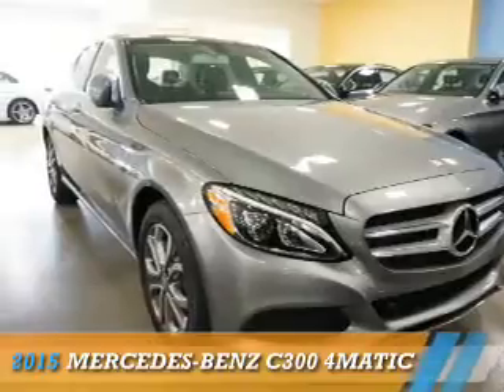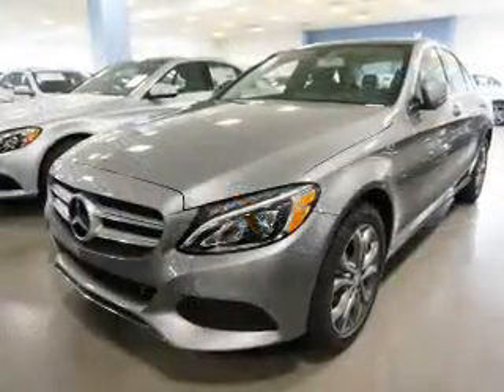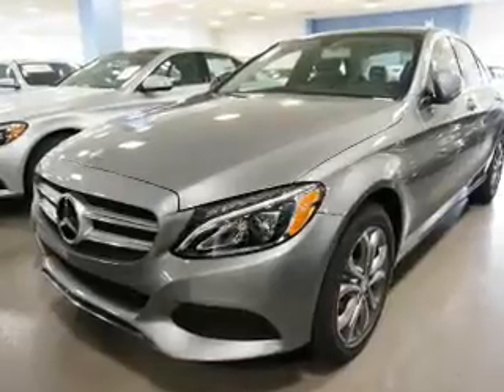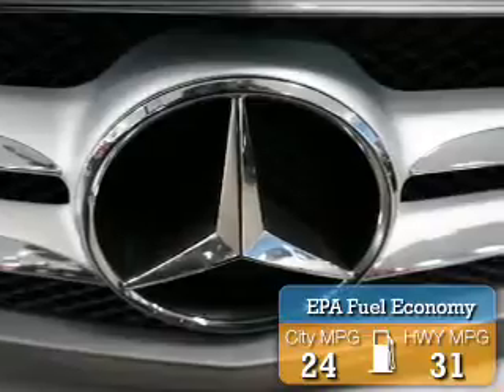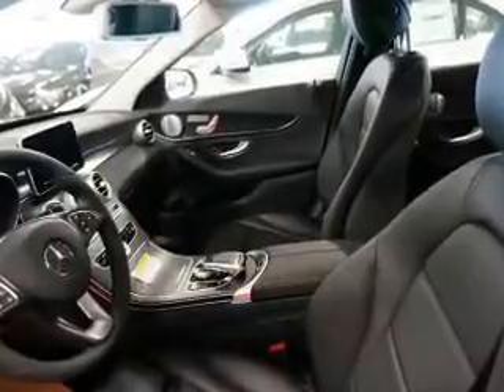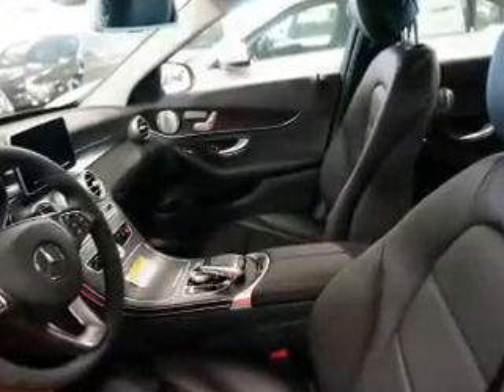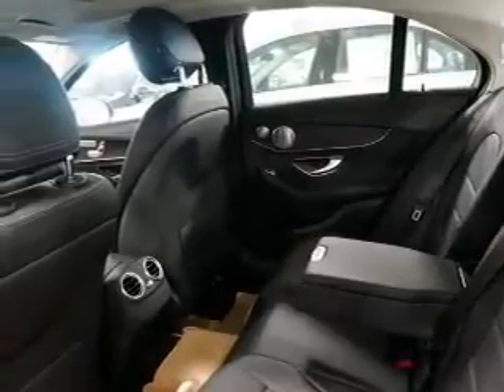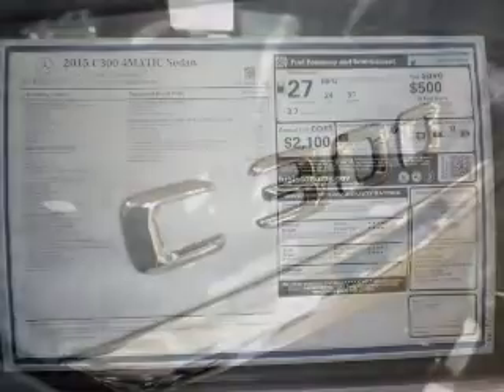2015 Mercedes-Benz C300 15990 - Union NJ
Phone:
Year: 2015
Make: Mercedes-Benz
Model: C300
Trim: 4MATIC
Engine: 2.0 liter 4 cylinder AWD
Transmission: Shiftable Automatic
Color: Palladium Silv
Mileage: 0
Address:
VIN:55SWF4KB5FU082895